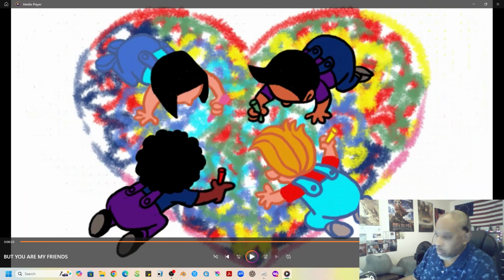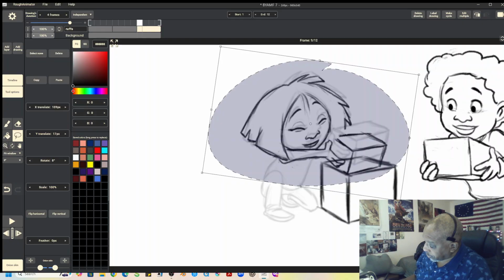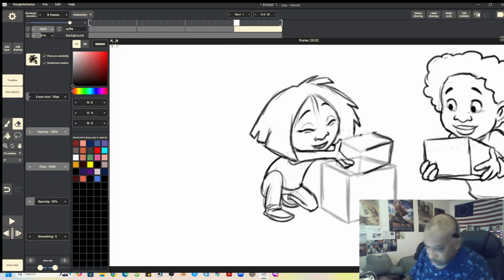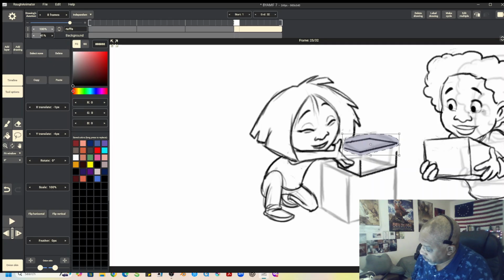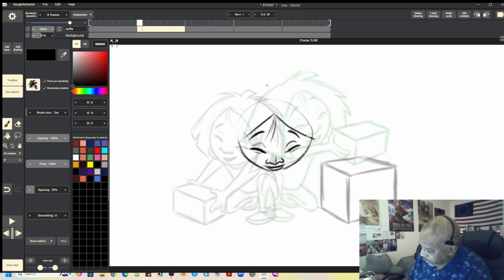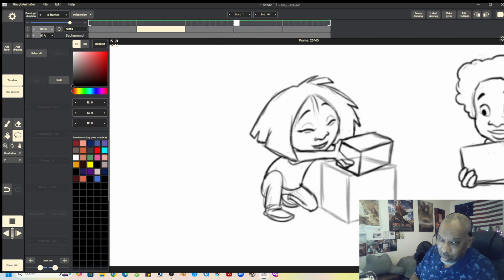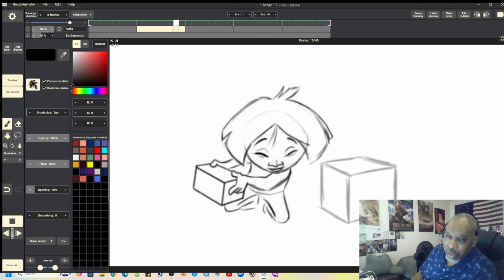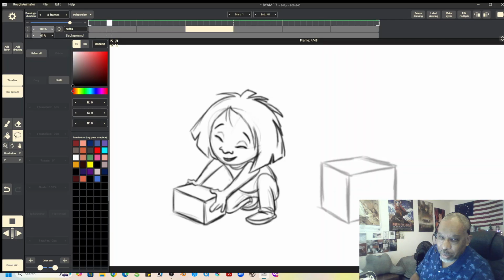LET'S ANIMATE a work in progress